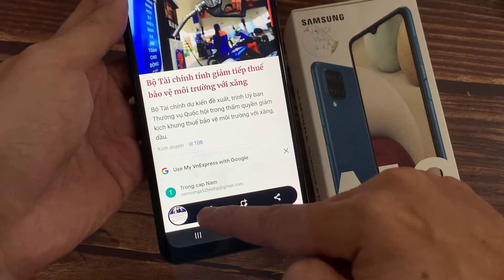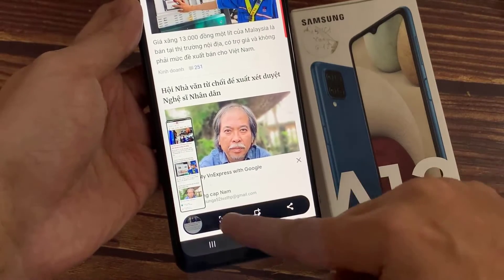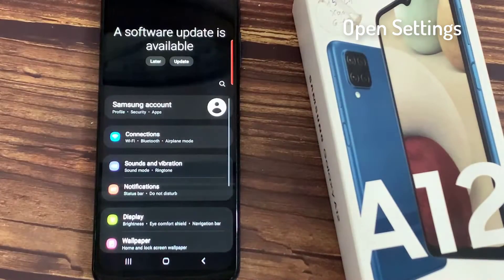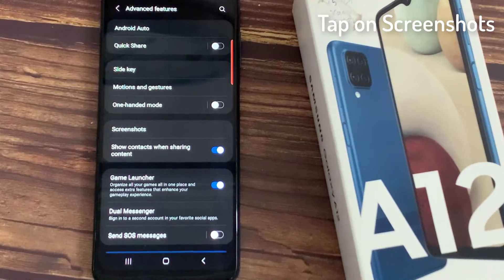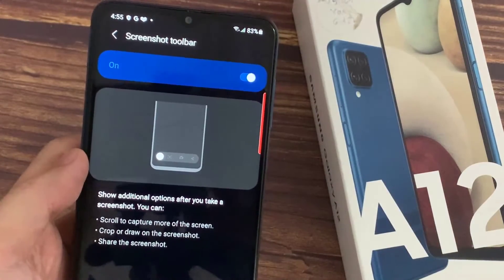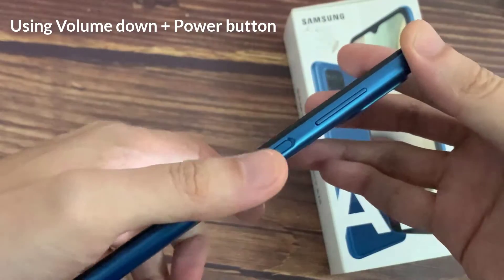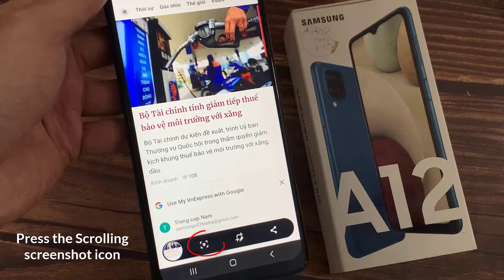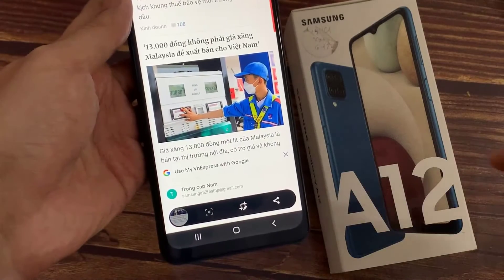How to take a scrolling screenshot on Samsung Galaxy A12 | Samsung Screenshot Toolbar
In this video, I will show you how to take a scrolling screenshot with your Samsung Galaxy A12.